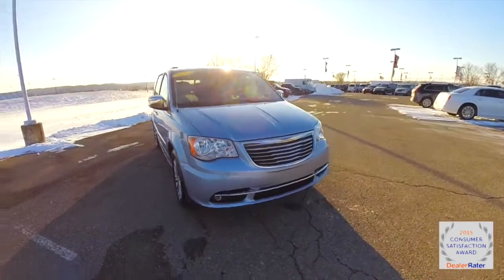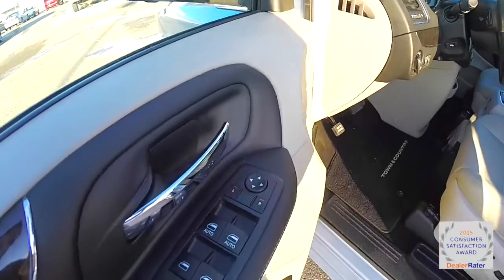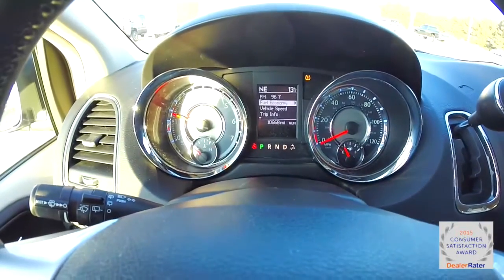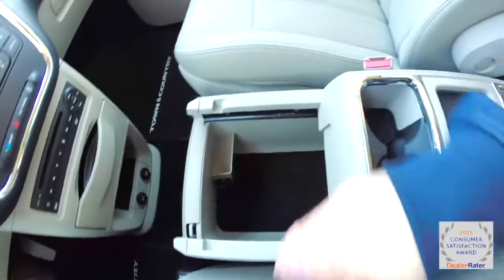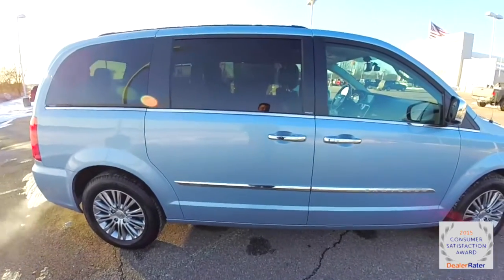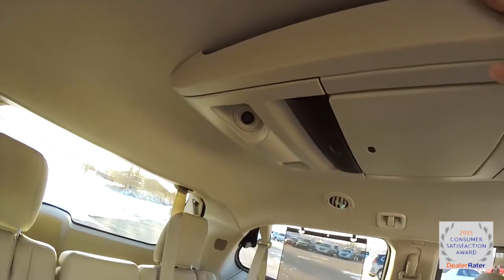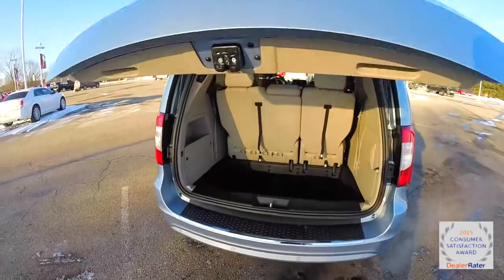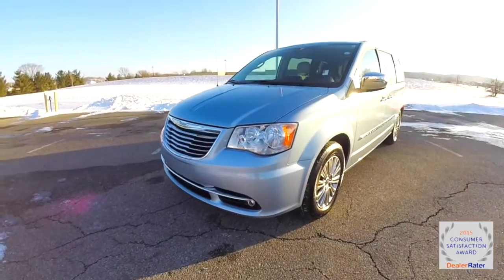2013 Chrysler Town & Country Touring L|17816A